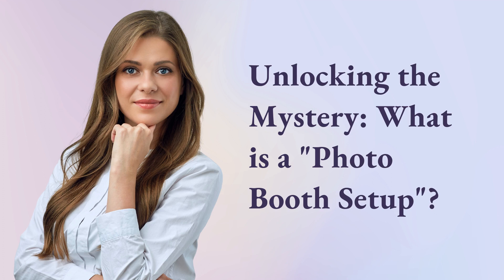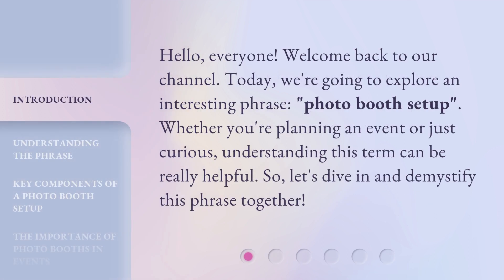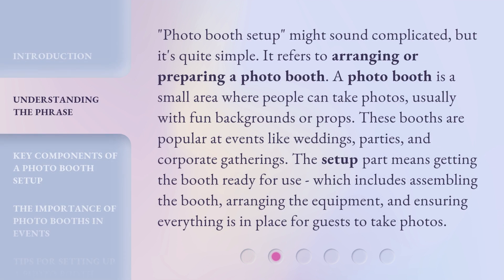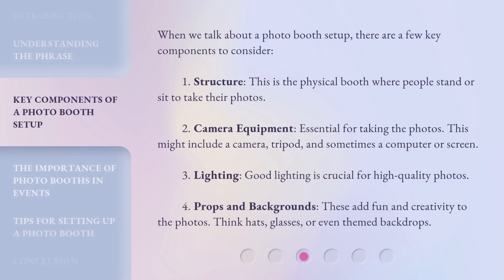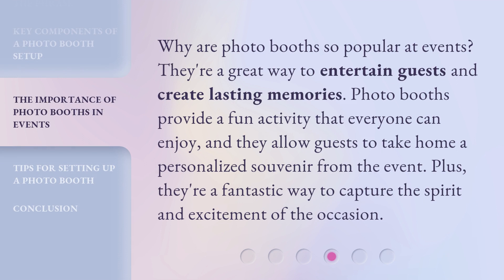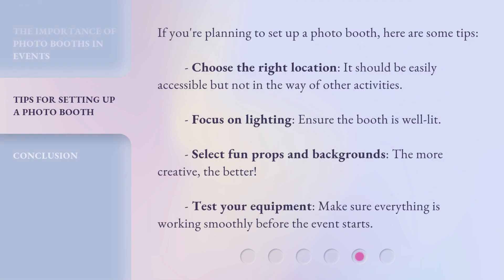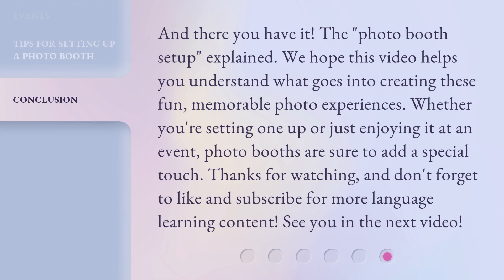Unlocking the Mystery: What is a "Photo Booth Setup"?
00:00 • Introduction - Unlocking the Mystery: What is a "Photo Booth Setup"?
00:29 • Understanding the Phrase
01:05 • Key Components of a Photo Booth Setup
01:46 • The Importance of Photo Booths in Events
02:11 • Tips for Setting Up a Photo Booth